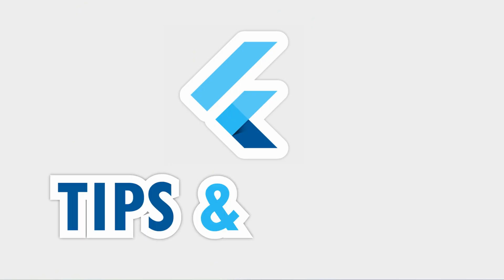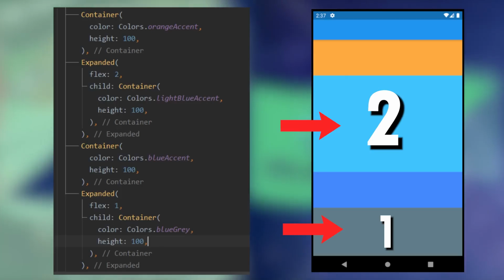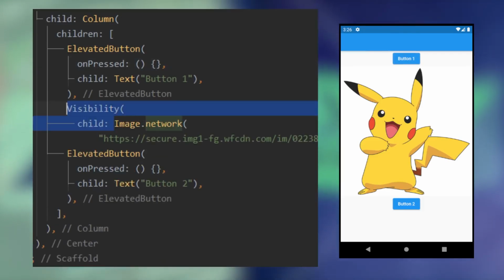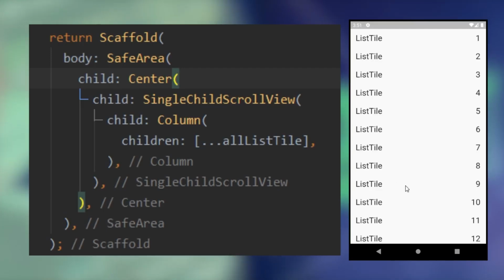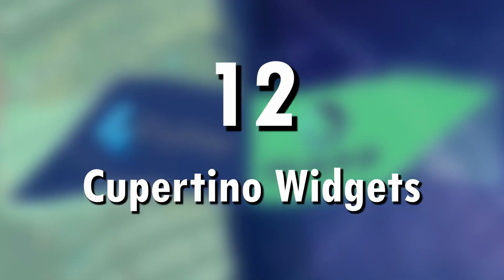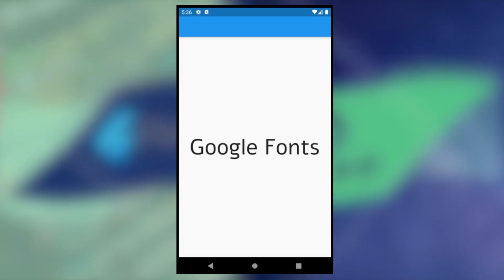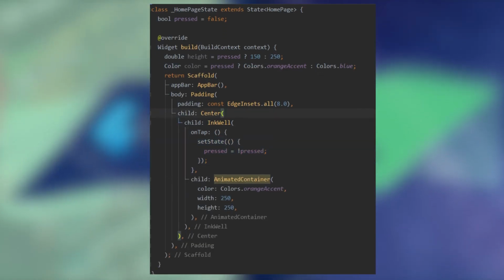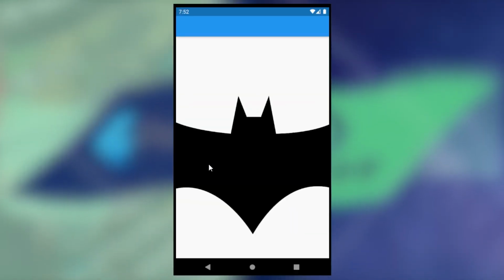Top 30 Flutter Tips and Tricks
Flutter Best Tips and Tricks for any Flutter Developer. Best Practices, Widgets, Plugins, Tips and Tricks with Flutter will be deliver into this Video. In other words, in this In this video, we will show you the best 30 tips and tricks with Flutter. These tips are very useful for any Flutter developers. All the Flutter Tips inside this video can be Widgets, plugin or even little tips in order to enhance your Flutter Journey. We really hope that you will enjoy this Top 30 Flutter Tips & Tricks. The purpose of this video is to show you a lot of Flutter Tips and also maybe give you new widget that may be useful in your future.

OVERVIEW
0:00 Top 30
1:10 Top 25
2:04 Top 20
2:57 Top 15
4:24 Top 10
5:36 Top 5